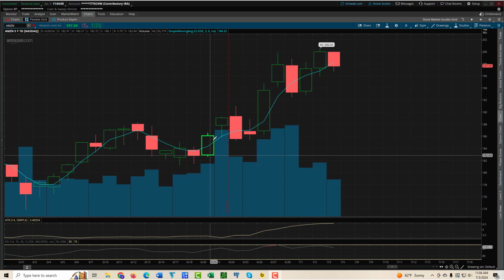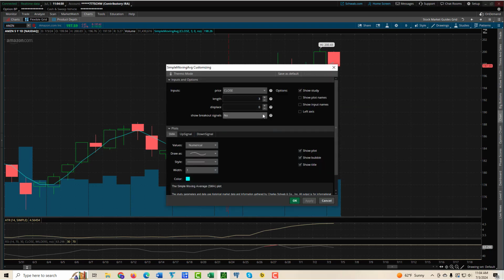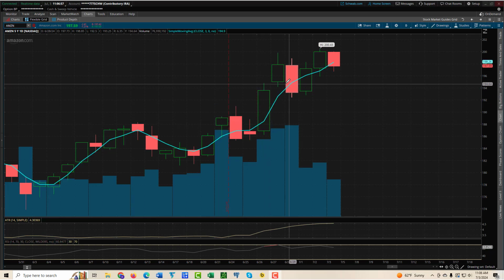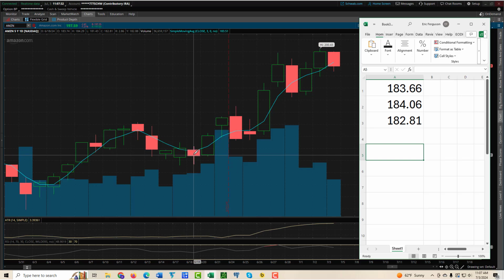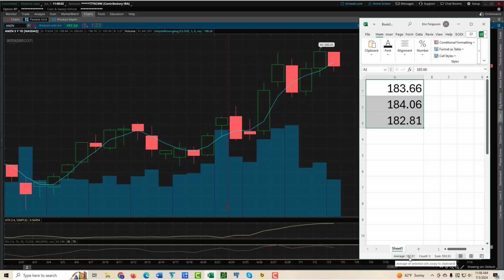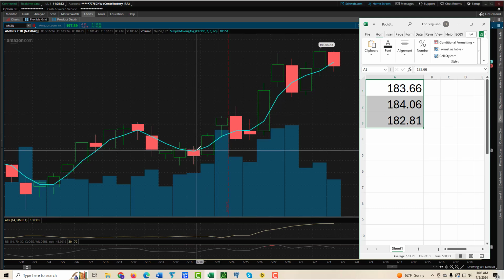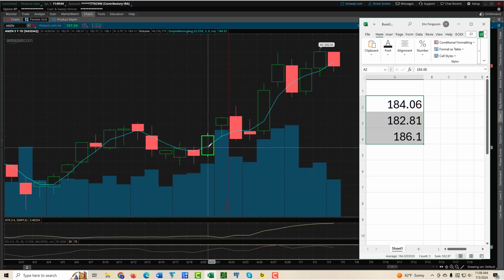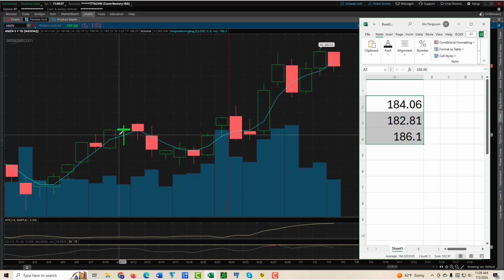Simple Moving Average Meaning in the Stock Market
When it comes to the stock market, sometimes you'll hear the term "simple moving average" come up.

This video explains what a simple moving average is and shows an example of a simple moving average using a stock chart for Amazon.

It also explains why identifying a simple moving average might be important and how investors could potentially use that knowledge to their benefit.